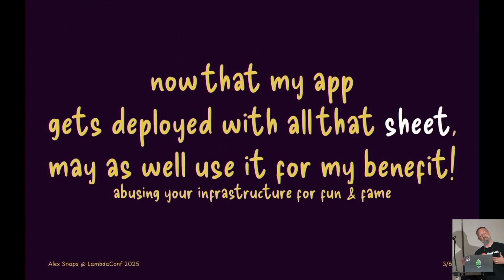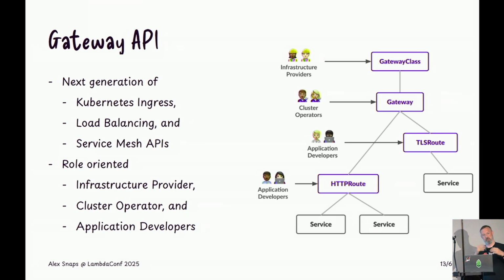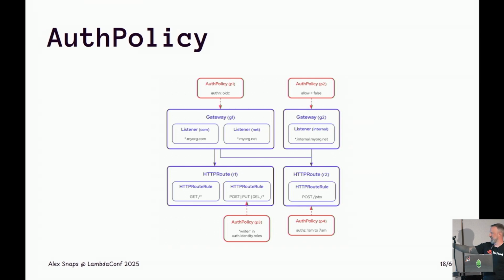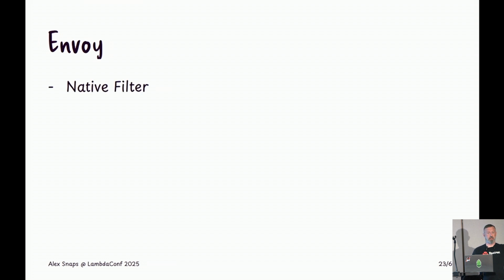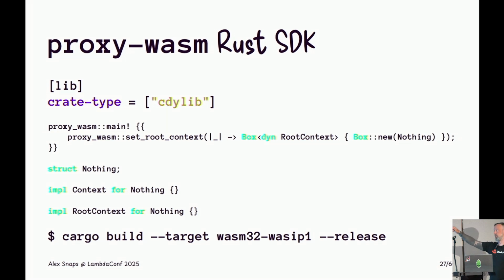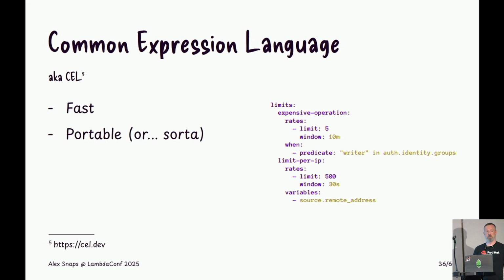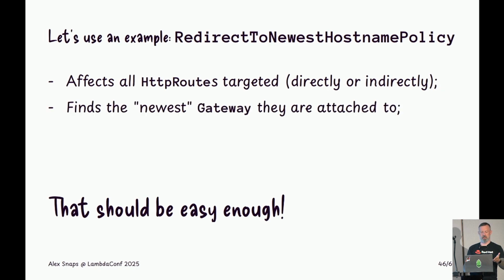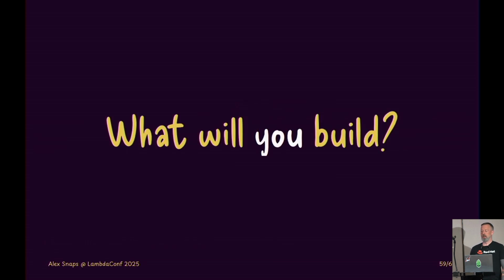Alex Snaps - Enable all your infrastructure’s power with Rust & Wasm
Ziverge
Transformative Tech for Modern Challenges

Urbit Foundation
Leave the Internet Behind

Golem Cloud
Deploy secure AI apps that run reliably

Platonic Systems
Solving your toughest software problems

Abstract for this talk:

Whether you are deploying your application on Kubernetes or not, chances are high your application sits behind a proxy. Certain proxies can do more than just route a request to an endpoint. A few years back, Envoy started supporting Wasm as a way for users to run custom filters within the proxy’s process, which lets you do… “stuff”… In this session, we’ll go over how Kuadrant leverages that extension point of nowadays proxies to support use-cases like authentication and rate limiting. We’ll then explore how much more can be done with the Wasm proxy ABI and the open source Rust SDK. With these tools, developers will be able to leverage the power of Rust & Wasm to provide their users with the best experience possible, while maintaining lean & slick deployment of their applications and keeping both their cloud costs & latency under control. By the end of this session you’ll be able to see how to leverage the Wasm Proxy ABI to bring your server-side applications to the next level.